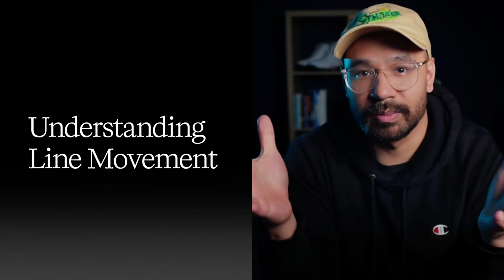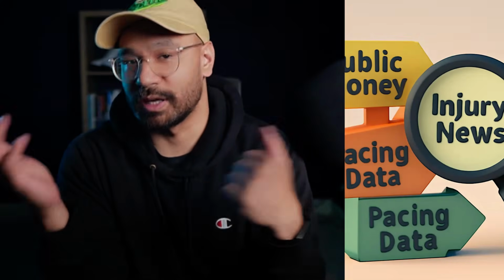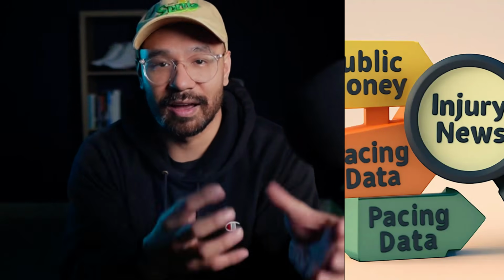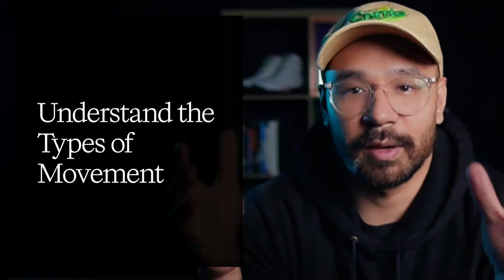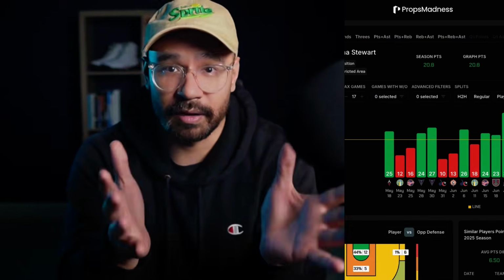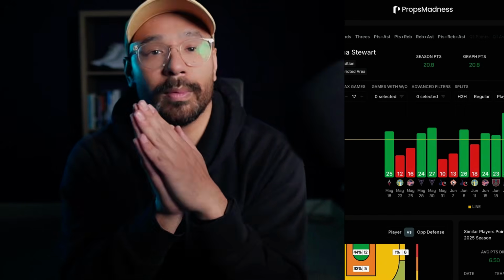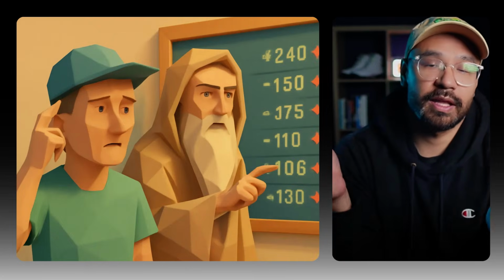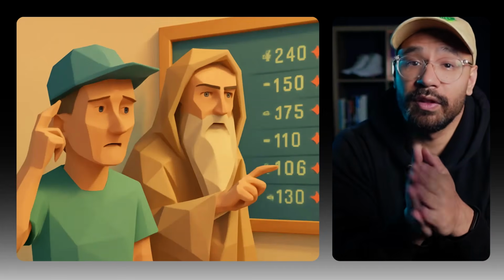What Line Movement Really Means (And How to Use It)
Ever watched a player prop move and thought, “Wait… did I miss the value?”
You’re not alone — most casual bettors don’t know what line movement actually means… or how to respond to it.

In this video, I’ll show you:
✅ Why the line moves (and how to read between the numbers)
✅ What juice shifts, steam, and silent drops actually tell you
✅ When line movement creates new edges — and when it kills the value

This is the skill that separates emotional betting from market-aware strategy.

👥 Want to Learn With a Community of Smart, Disciplined Bettors?
Join The Daft Collective — my private coaching group where I teach strategy, review bets, and help you think like a sharp.

🎯 Inside the community:
💡 Lessons on prop strategy, bankroll discipline, and long-term edge
📉 Breakdowns of traps, public bias, and market overreactions
📈 Bonus videos, live calls, and Q&A with serious bettors